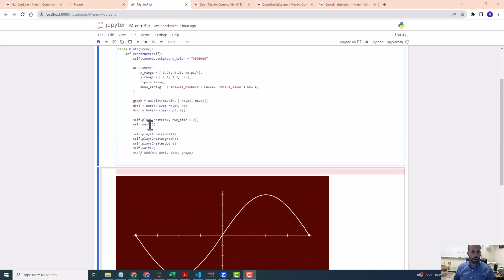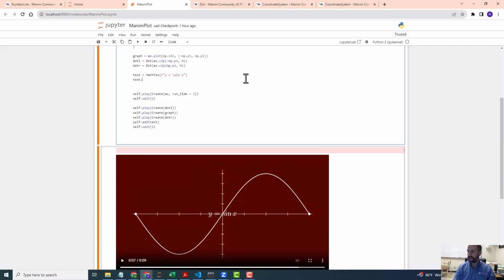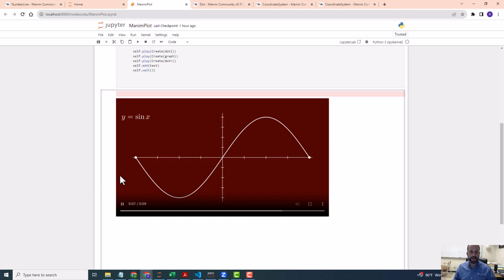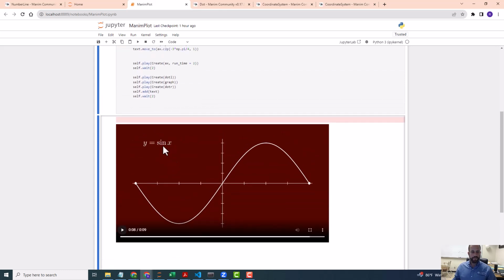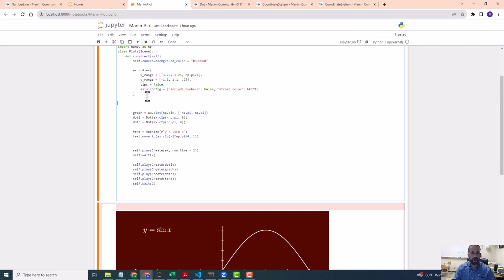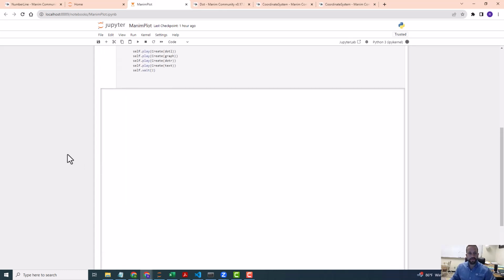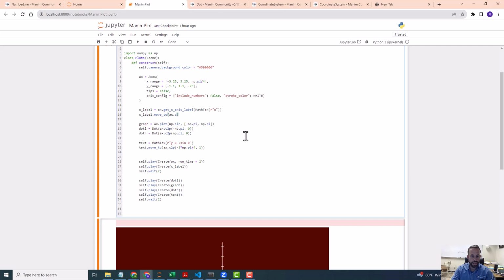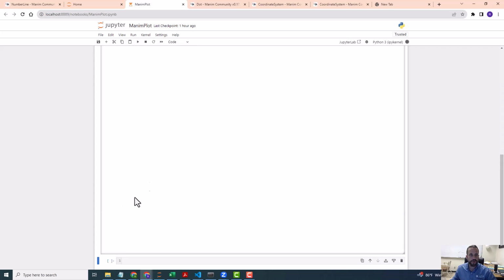Math 696 - Plotting in Manim Part 5